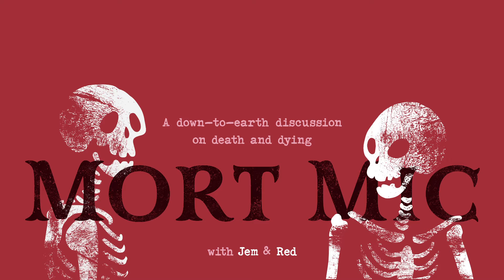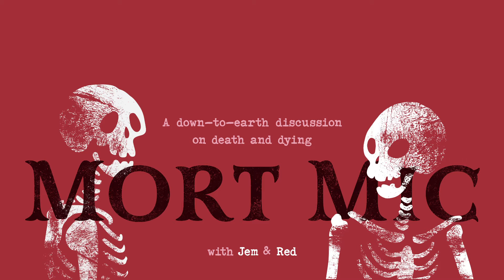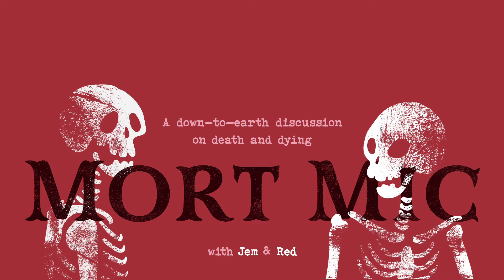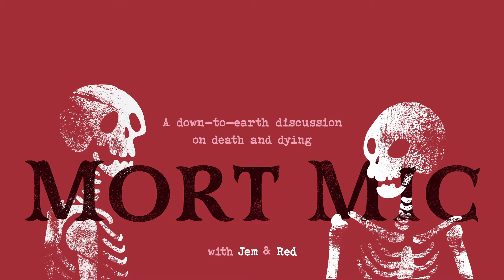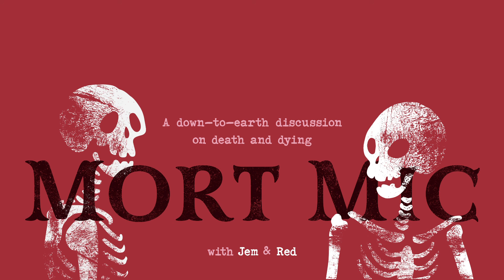MortMic Podcast - Embalming for Blockheads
Countering our last episode on autopsies, this week Red delves into the world of embalming. From a simple, every day case to one straight from the medical examiner, find out the secret recipe to preservation after death!

Like and follow us @mortmicpocast on Twitter, Facebook, and your favorite podcast apps!

Art created by Macklin Legan